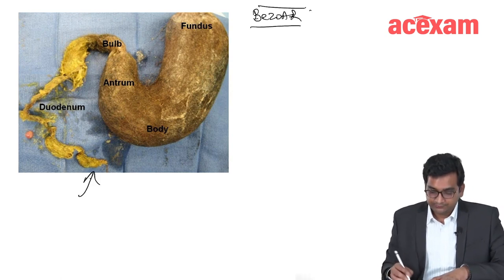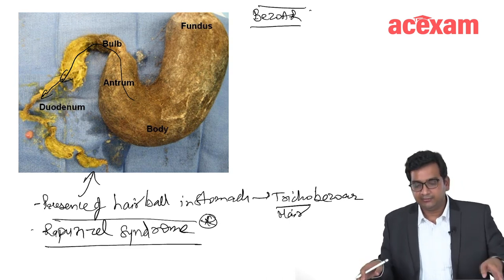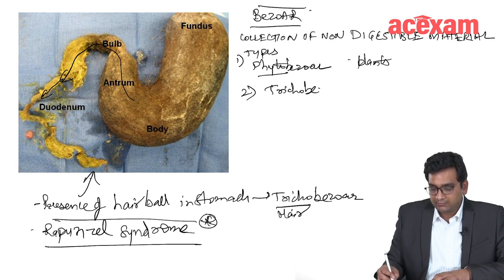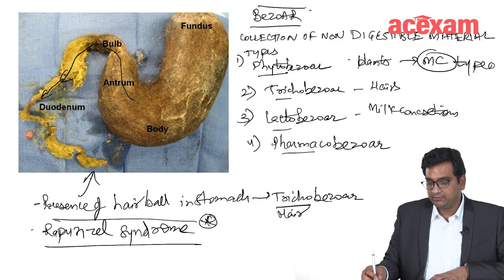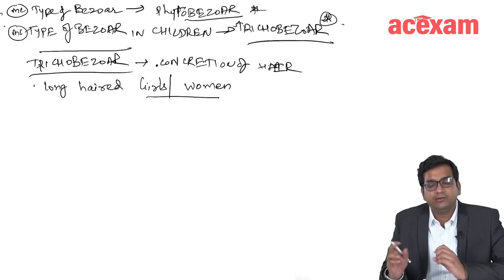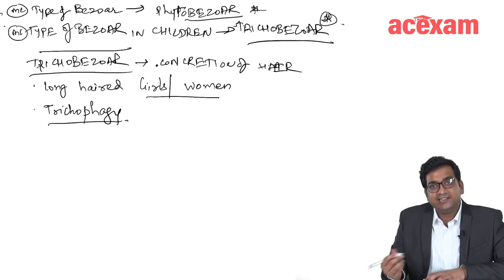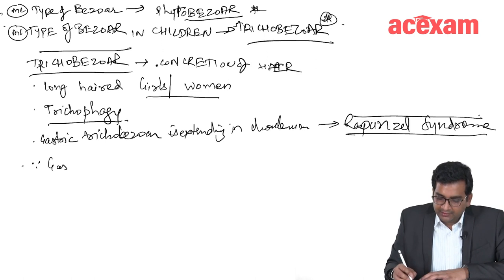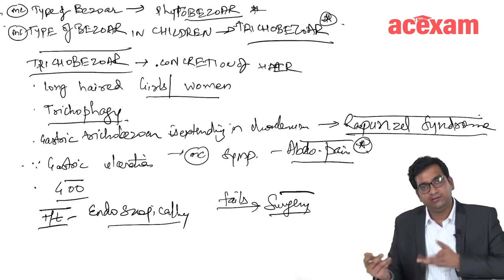Gastric Bezoar For MBBS students, Neet PG, Usmle, FMGE I Neet Usmle Preparation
Gastric Bezoar For MBBS students, Neet PG, Usmle, FMGE I Neet Usmle Preparation @DrAshishSachan

Dr. Ashish Sachan's lecture is a valuable resource for medical students seeking a comprehensive understanding of the topic - Gastric Bezoar. It offers crucial insights that can greatly assist students in their preparation for exams such as Neet PG and Usmle.

mrcs exam
mrcs part b
Mrcs
neetpg
neetpg2023